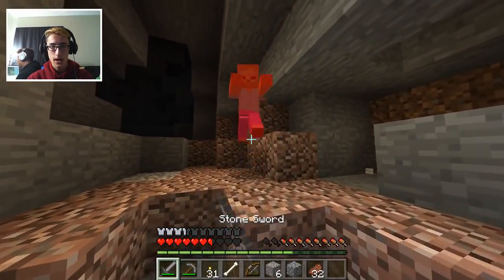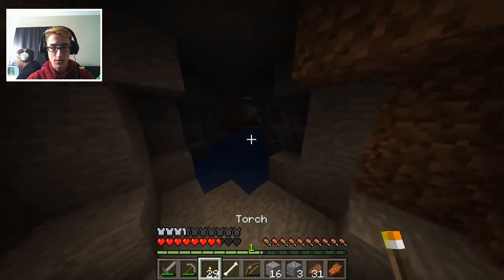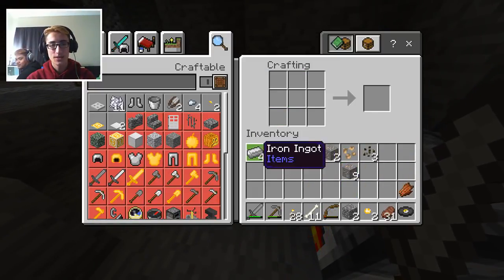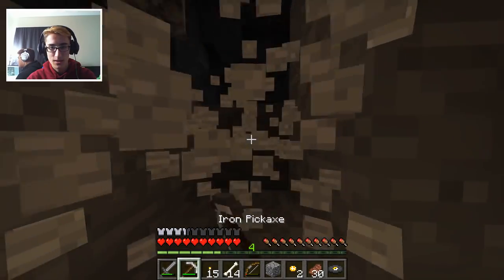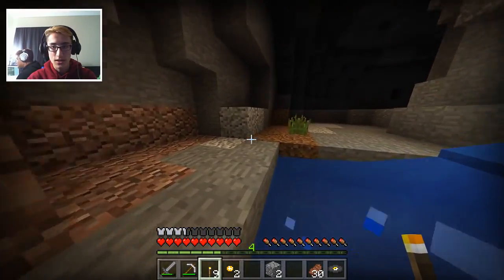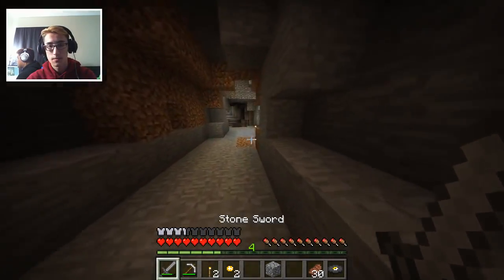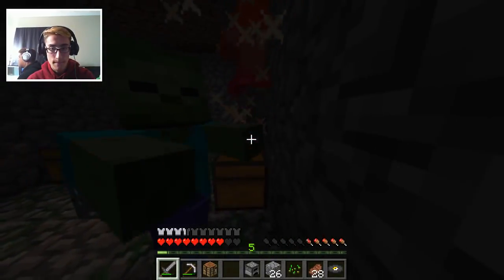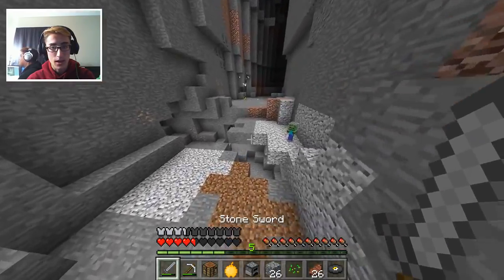How to Mine Bitcoin in Minecraft Pocket Edition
THIS IS HOW TO MINE BITCOIN IN MINECRAFT PE!!!